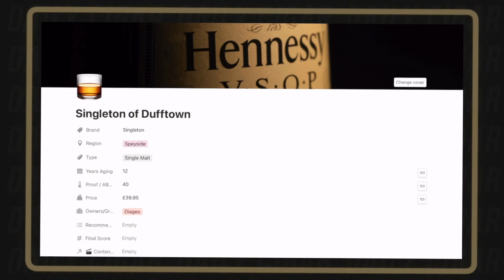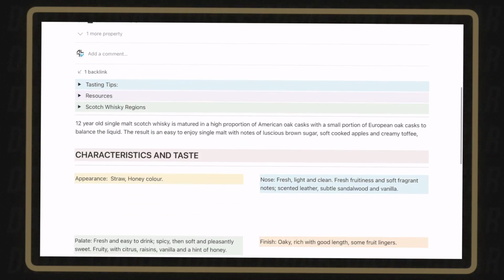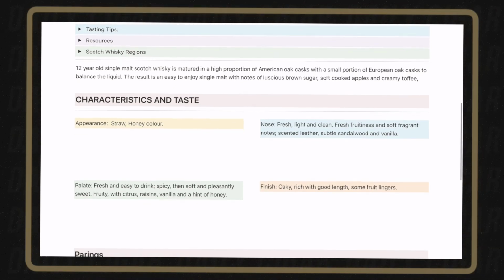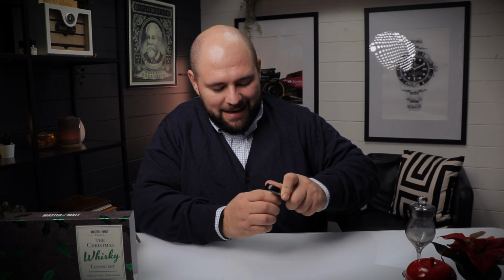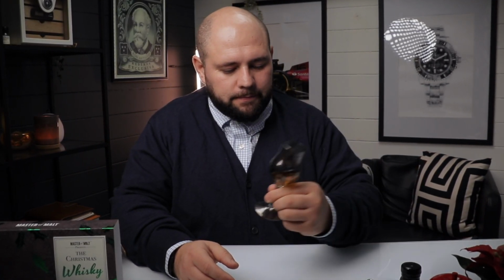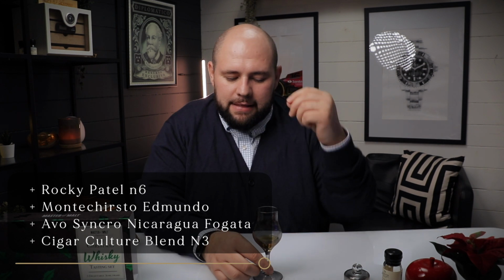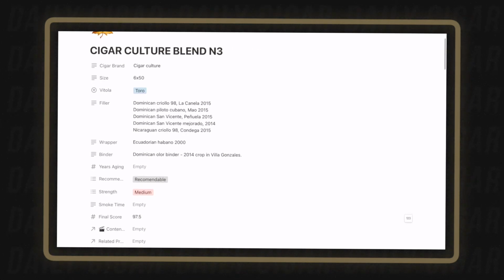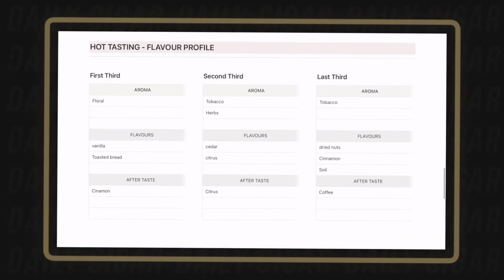Day 2 WHISKY and CIGAR countdown to Christmas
Today I sampled and reviewed Singleton of Dufftown whisky, a good whisky to pair with medium-bodied cigars. After trying the whisky and doing some research, I am confident that my cigar-pairing recommendations will be enjoyed and appreciated just like I would enjoy them. I am sure the experience will be truly unforgettable. Not only does the whisky have a smooth, rich flavor, but it also has a hint of sweetness that will be sure to tantalize your taste buds. The perfect accompaniment for the whisky is a medium-bodied cigar with a slightly spicy flavour, allowing you to appreciate the full flavor of the whisky. For the ultimate experience, pair the whisky with a range of cigars, from mild to full-bodied, to find the perfect combination of flavour and aroma. With my pairing recommendations, you can rest assured that your experience will be one you will remember fondly.

📮 MAILING ADDRESS
 Lisardo Vivas
 45 Salisbury Rd
 Cardiff  CF24 4AB
 Wales
 UK

🎥 TIMECODES
0:00 Intro
0:30 Unbox
1:23 Review Singleton of Dufftown whisky
4:33 Cigar Pairing
8:20 Outro